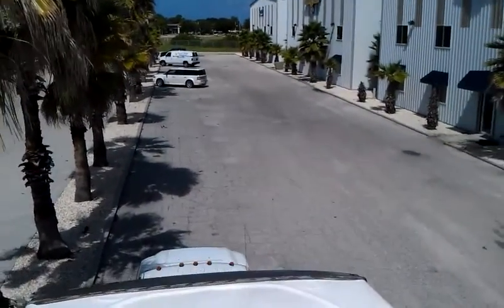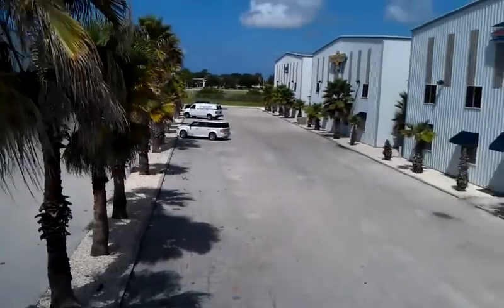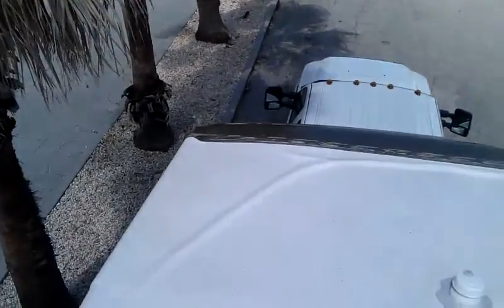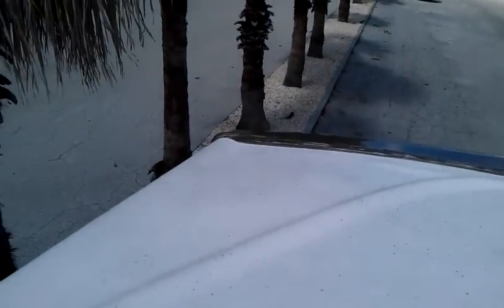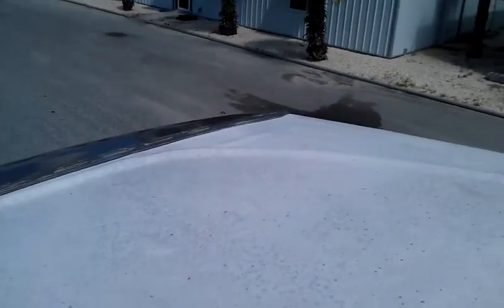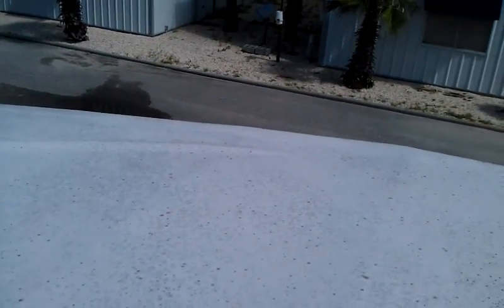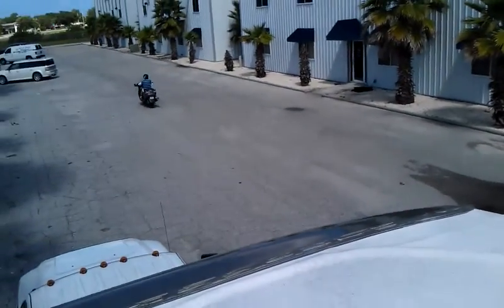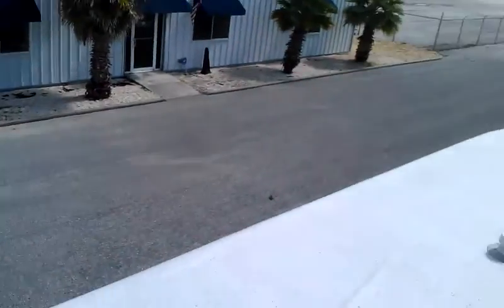RV roof bubbles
Roof bubbles on my new Coachmen fifth wheel.